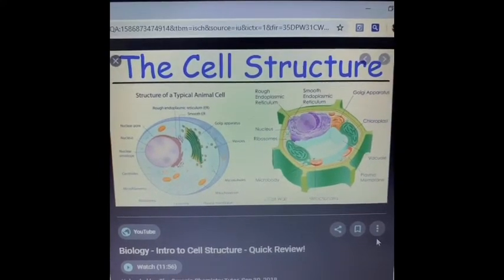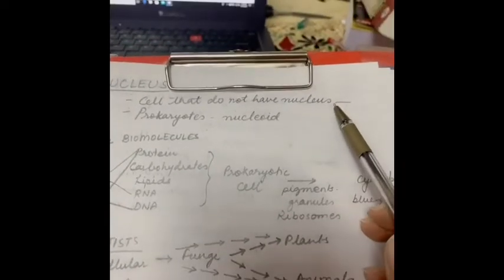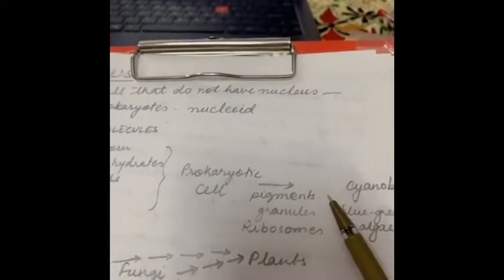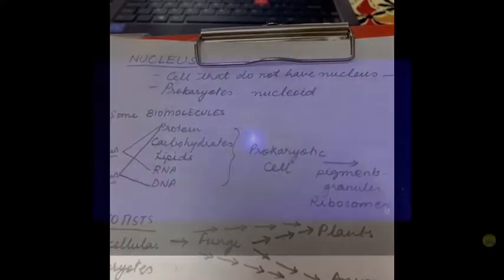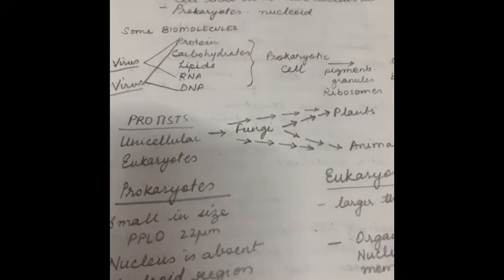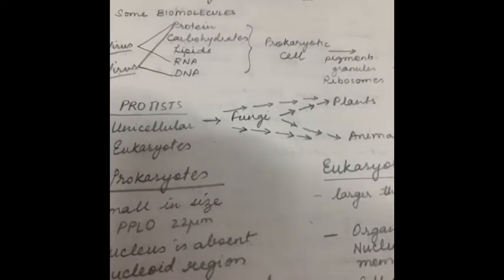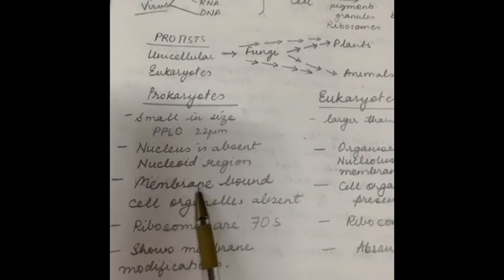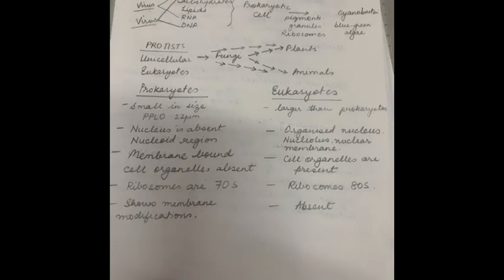9th bio evolution difference between prokaryotes and eukaryote